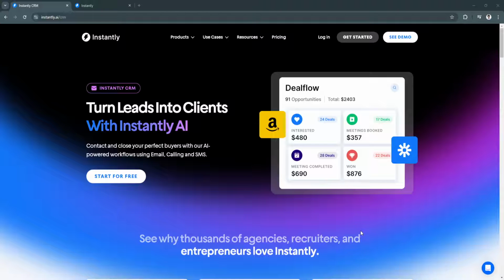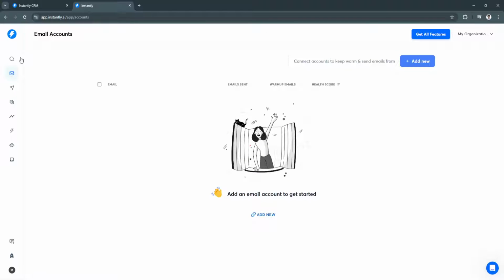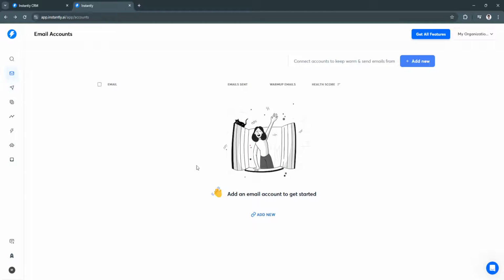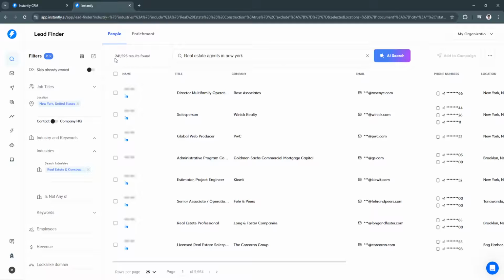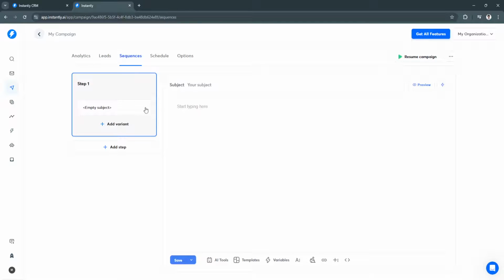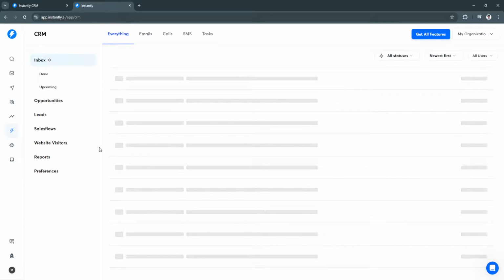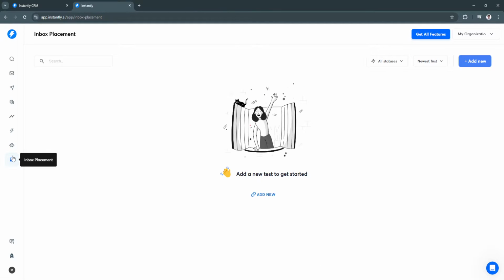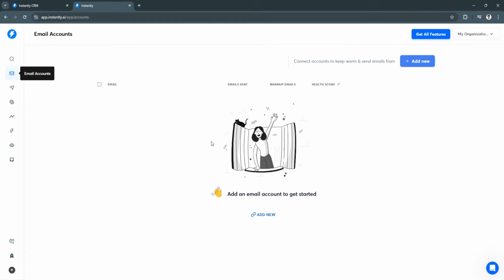Instantly CRM Tutorial for Beginners | Step-by-Step Guide for Sales and Marketing 2025